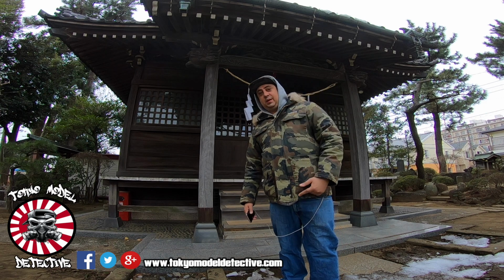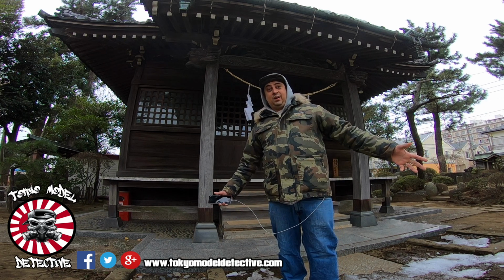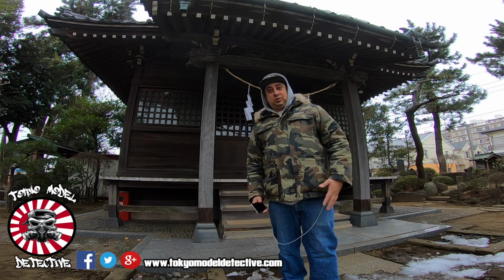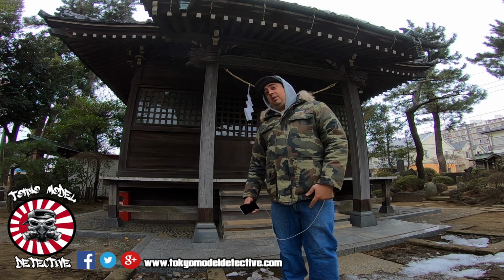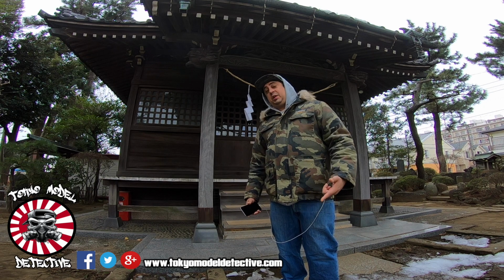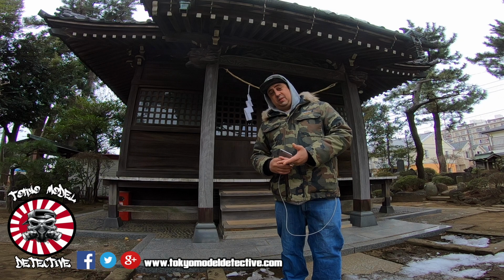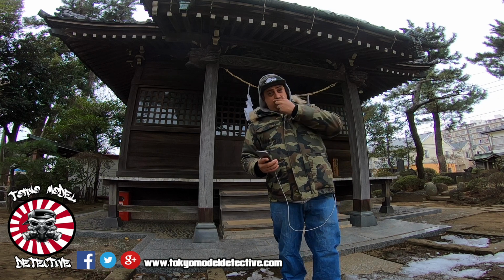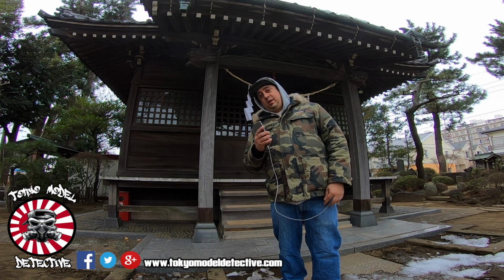Model Kit Q&A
Some questions that group members asked in my group. Big thanks to CHIP, Martyn and Paul.